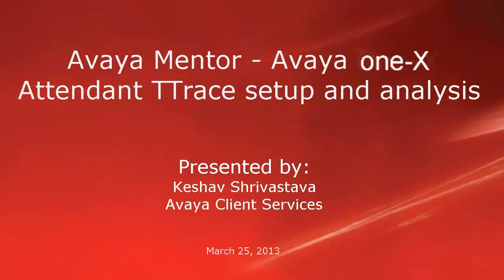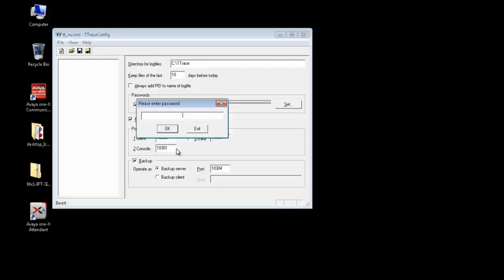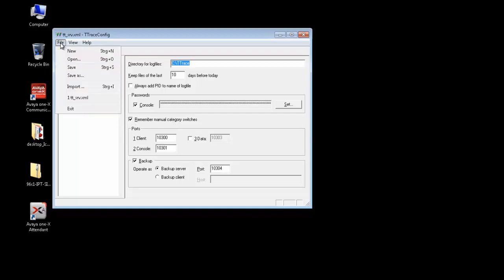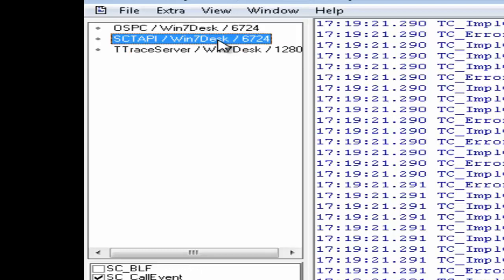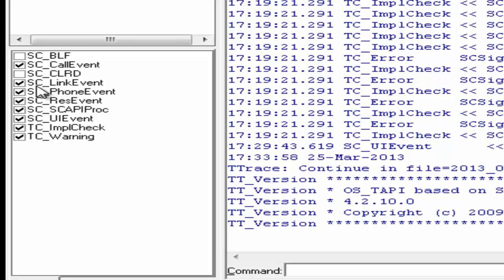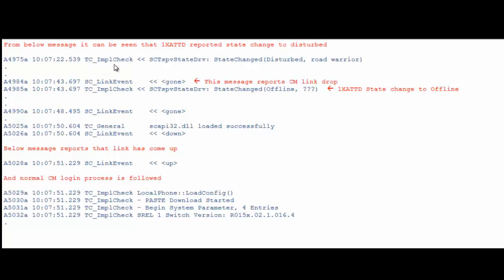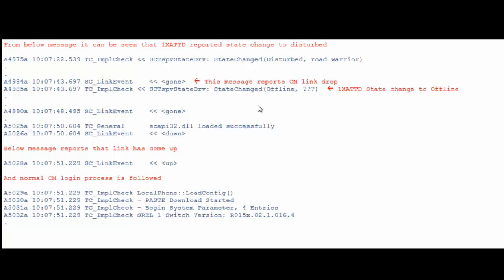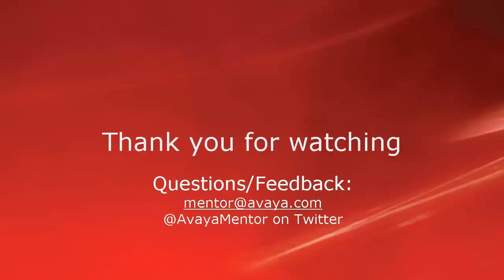Avaya one-X Attendant TTrace set up and analysis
This video provides explanation about the procedure to set up and review Avaya one-x Attendant TTrace. Setup is followed up by a short demo highlight trace analysis of CM-1XATTD link drop issue which can cause various kinds of issues.